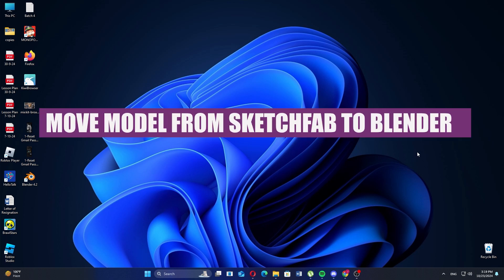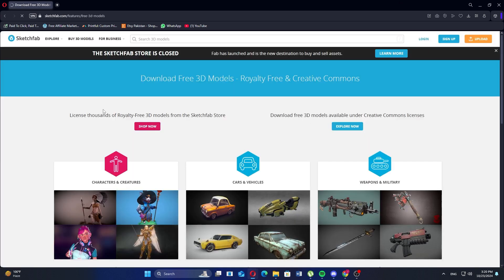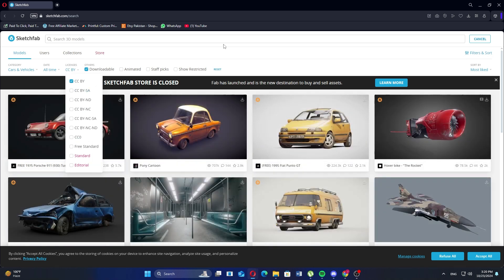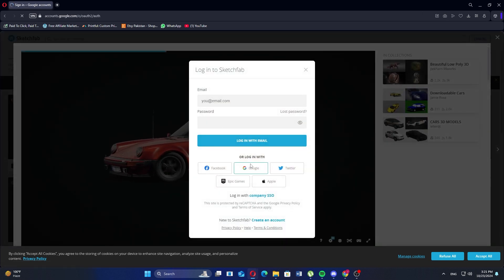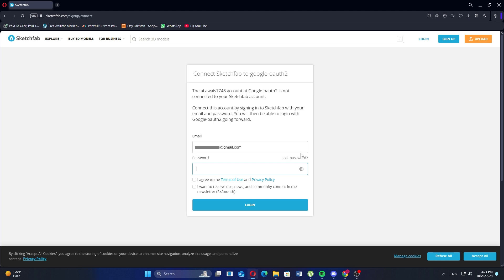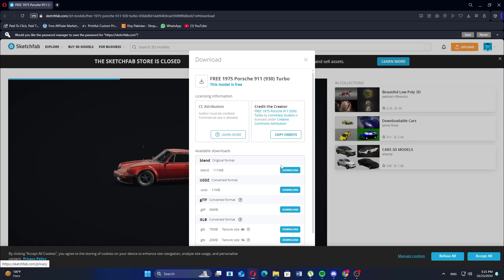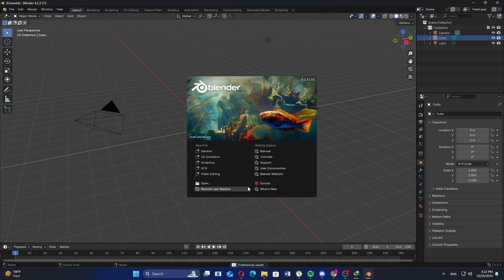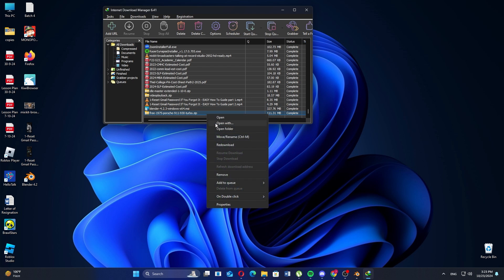HOW TO MOVE MODEL FROM SKETCHFAB to BLENDER! (EASY GUIDE) [2024]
🔧 How to Transfer Models from Sketchfab to Blender – Step-by-Step Guide | [2024] 🎨

Want to learn how to move 3D models from Sketchfab to Blender? This easy guide will show you the complete process for downloading and importing Sketchfab models into Blender for editing, animation, or rendering! Perfect for beginners and anyone looking to enhance their 3D projects, this tutorial provides clear instructions to make the transfer seamless.

✨ In This Video, You’ll Learn:
✅ How to download models from Sketchfab
✅ File formats best suited for Blender imports
✅ Importing models into Blender (step-by-step)
✅ Fixing any common import issues
✅ Tips for optimizing models in Blender

🔍 Why Transfer Sketchfab Models to Blender?
Sketchfab offers an extensive library of 3D models, while Blender provides powerful tools for customization and animation. By importing Sketchfab models into Blender, you can add unique details, lighting, and animations to bring your 3D designs to life.